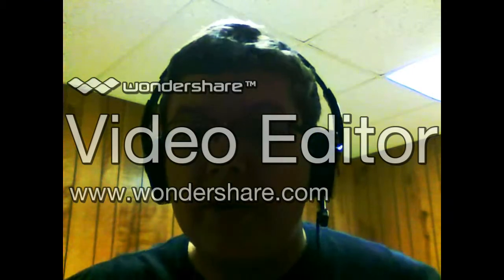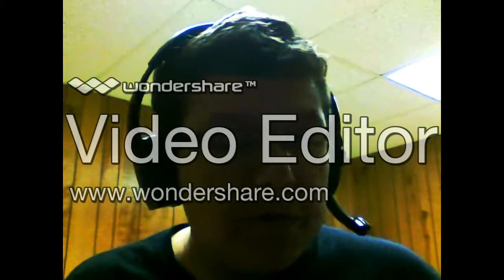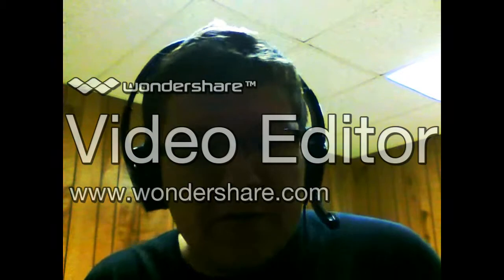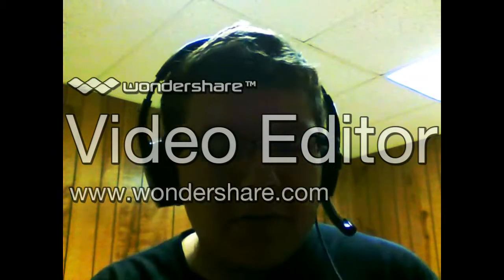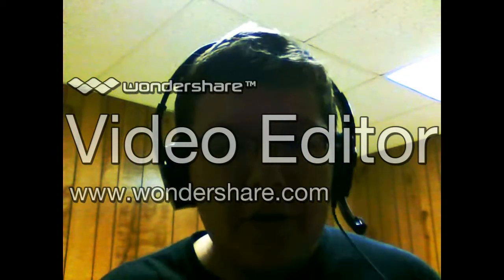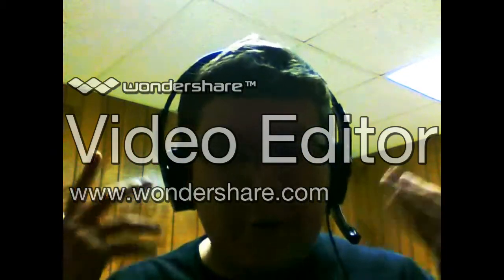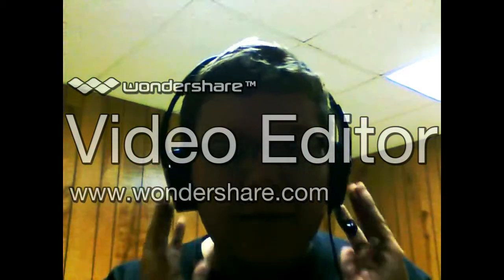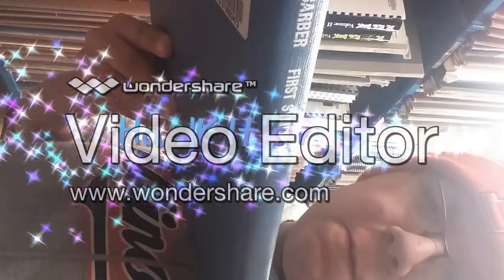Madi Monday Video 3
Hey guys, so I found a somewhat decent program and if you're looking to do some last minute editing, Wondershare Video Editor. Enjoy!